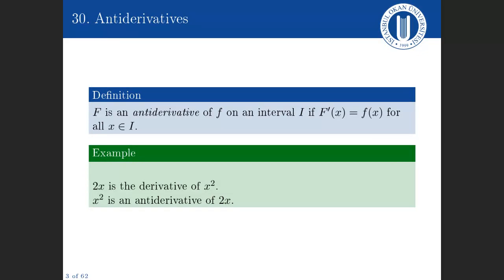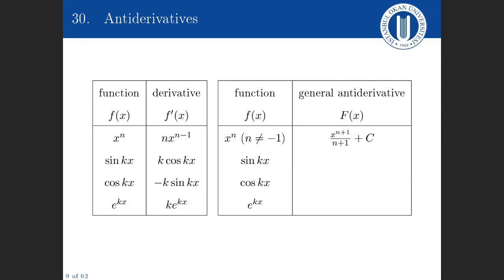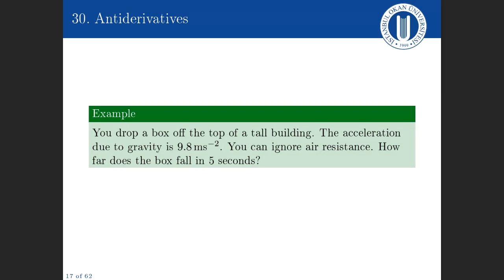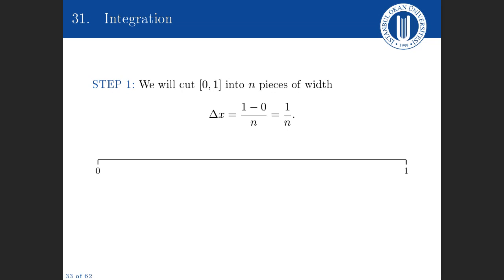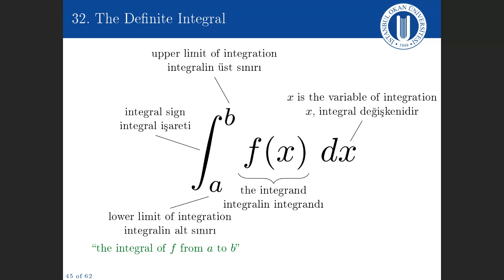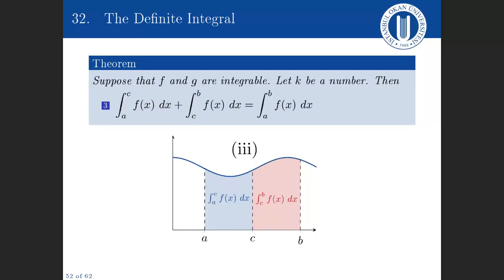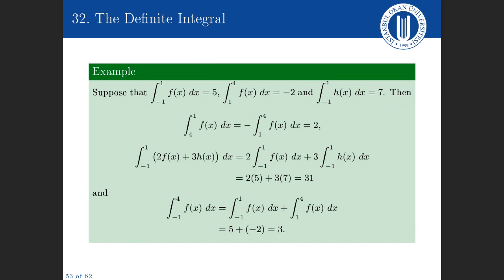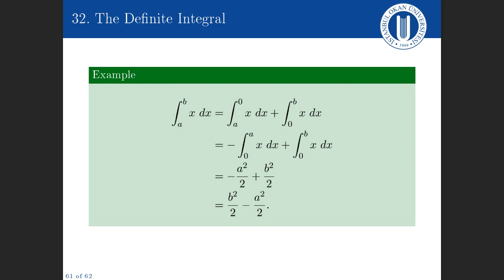Mathematics for Architects (2021-22 Spring) Lecture 11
In this lecture, we covered the following topics:
-  30. Antiderivatives
-  31. Integration
-  32. The Definite Integral